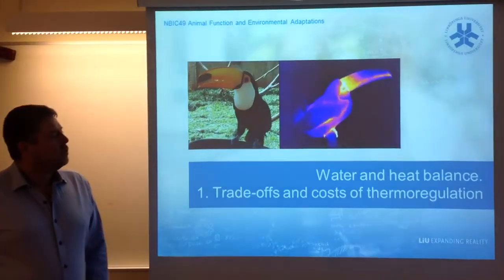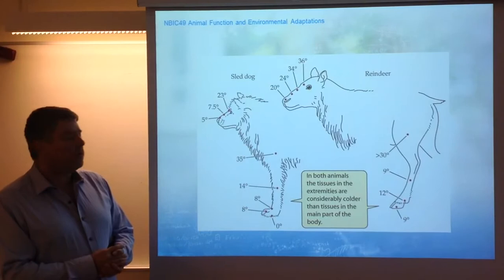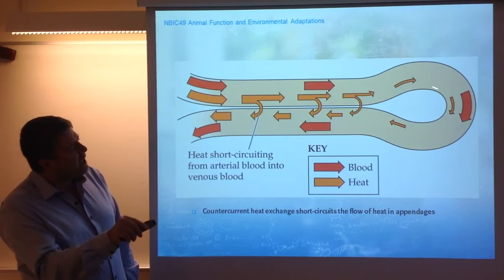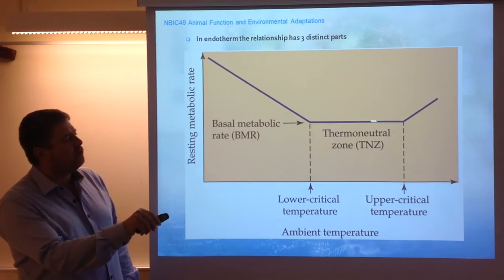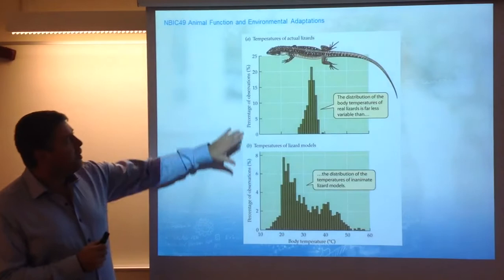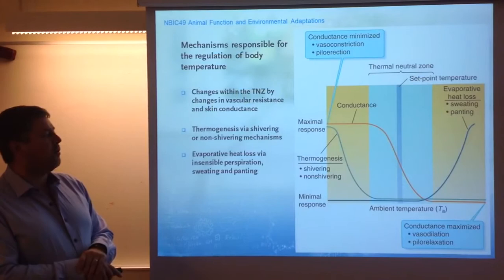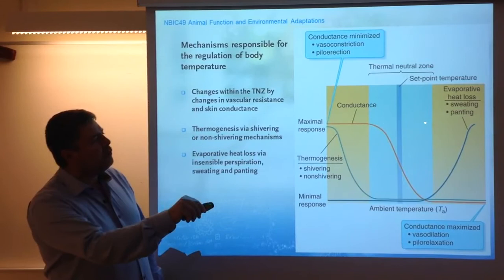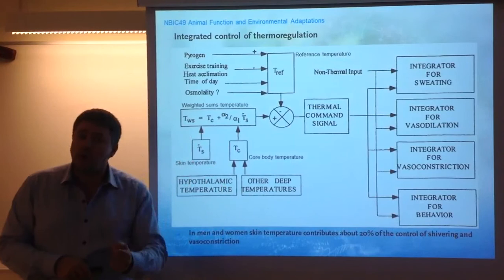Water and heat balance. 1. Trade-offs and costs of thermoregulation